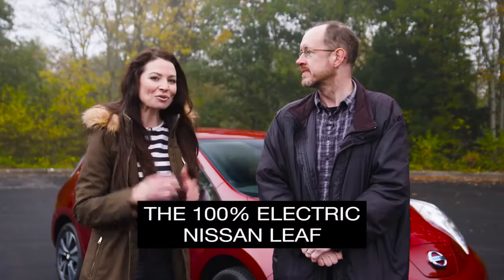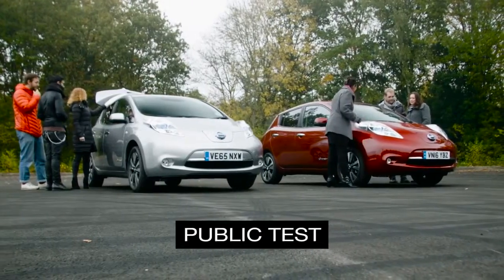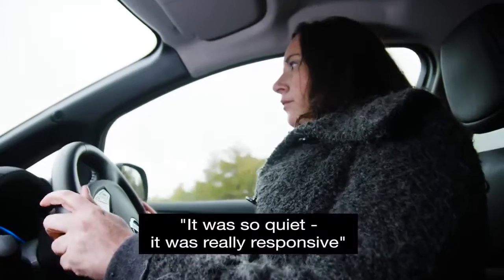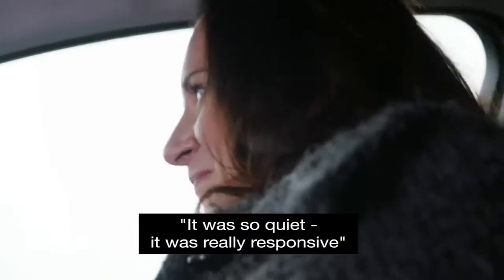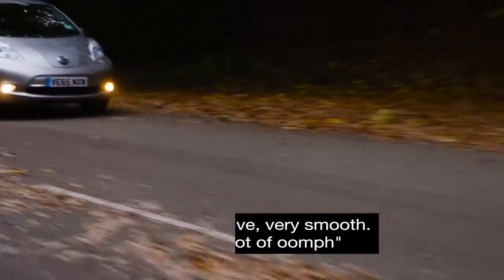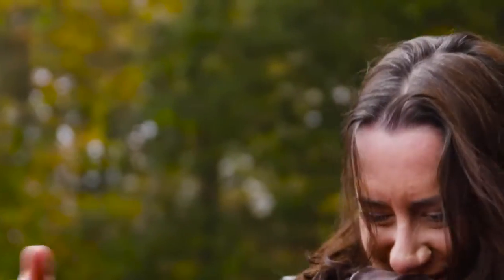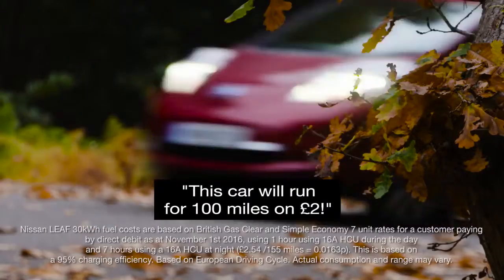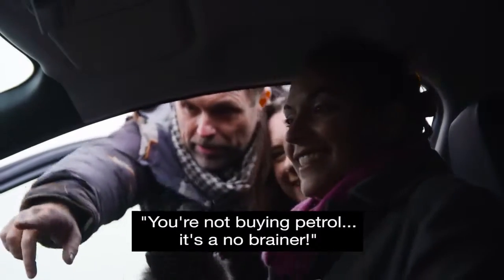Nissan Used LEAF first impressions of the 100% electric LEAF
Here’s what happened when six drivers tested the 100% electric Nissan LEAF for the first time.

See what they thought about driving the LEAF and the benefits they discovered.